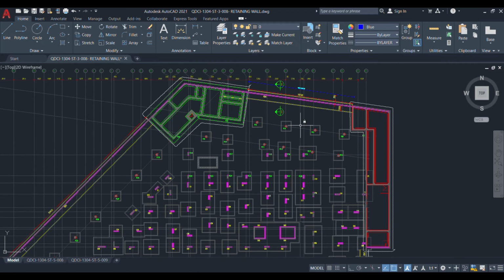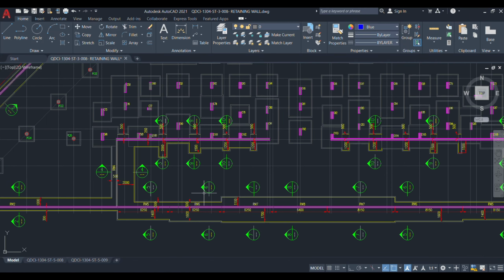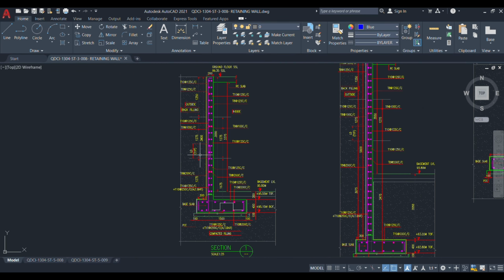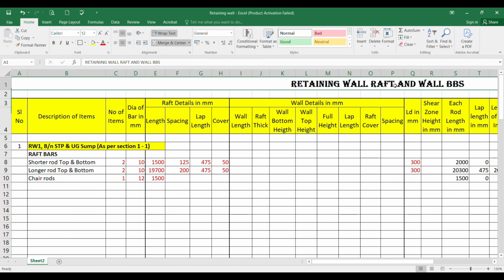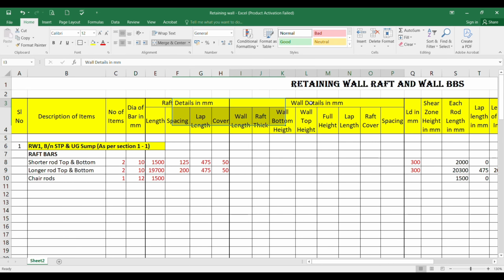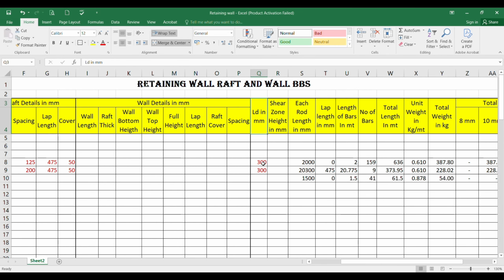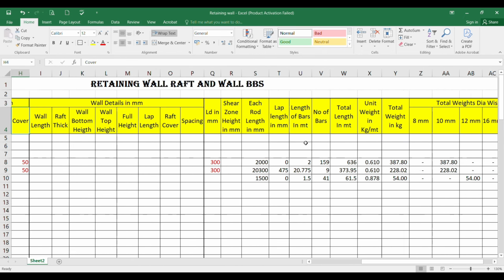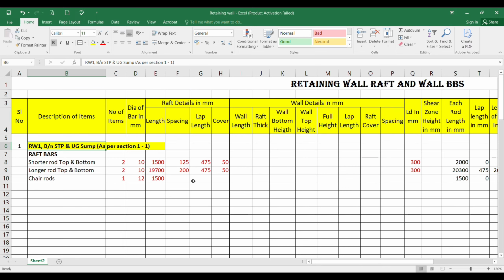Retaining Wall BBS Tabular Column Preparation | Raft & Wall Simultaniously Full Explanation.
In this BBS Training video, complete explanation is given for Retaining Wall BBS Tabular Column Preparation including the method to calculate Retaining Wall Raft and Wall Simultaniously in an easy professional format.

This class includes:
✅ Bar Marking
✅ Cutting Length Calculation
✅ Shape Codes
✅ Numbering System
✅ Raft Reinforcement Entry
✅ Wall Reinforcement Entry
✅ Simultanious BBS Preparation
✅ Quantity Calculation
✅ Excel Entry Method
✅ Site Practical Tips

This training is very useful for:
👷 Site Engineers
👷 Civil Supervisors
👷 Quantity Surveyors
👷 BBS Engineers

Watch complete video and improve your BBS preparation skills professionally.

Retaining wall BBS
Retaining wall raft BBS
Retaining wall steel calculation
BBS training
Bar bending schedule training
Raft and wall BBS calculation
Retaining wall column preparation
Civil engineering training
BBS calculation full explanation
Steel quantity calculation
Retaining wall reinforcement
BBS excel entry
Civil site practical training
Quantity surveying training
Structural BBS training